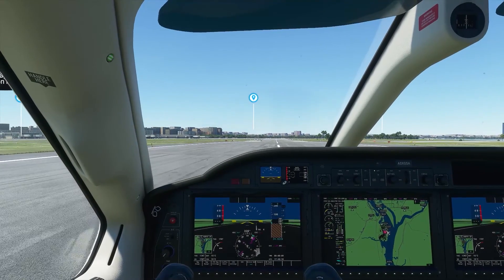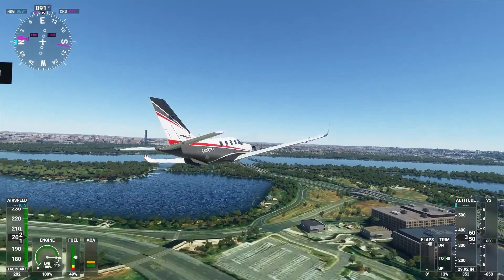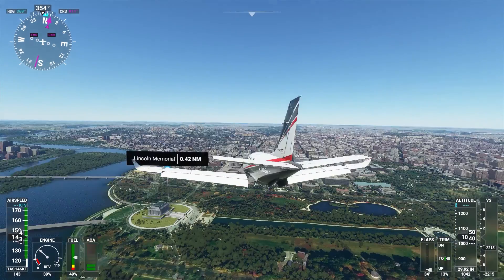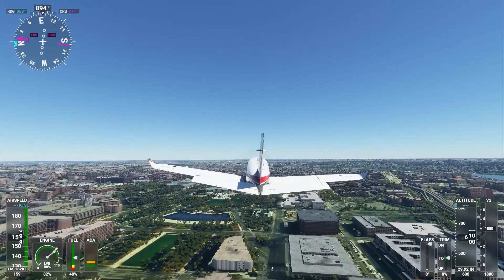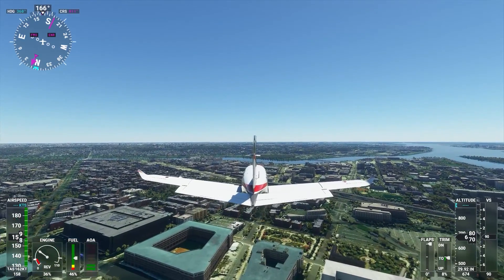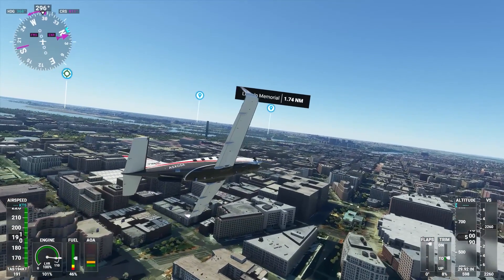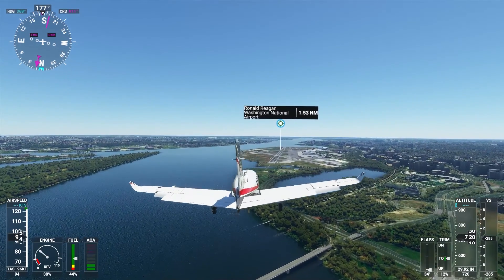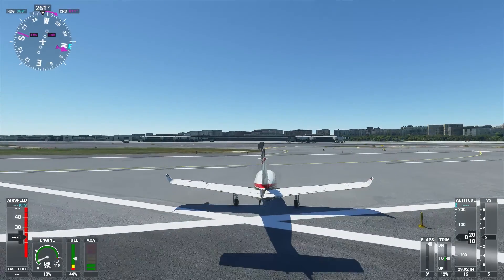WHERE IS THE WHITE HOUSE??| Flight Simulator 2020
Whitehouse microsoft flight simulator WashingtonDC Airplanes Aircrafts Pilot 4K Cockpit Flight Simulator#Flight simulator 2020#flight simulator gameplay#Microsoft flight simulator#flight simulator 2020#pc flight simulator

A look around Washington DC, hope that you enjoy the video.
These low flyby passes were around the white capitol house, not the white house.
Aviate.Communicate.Navigate.